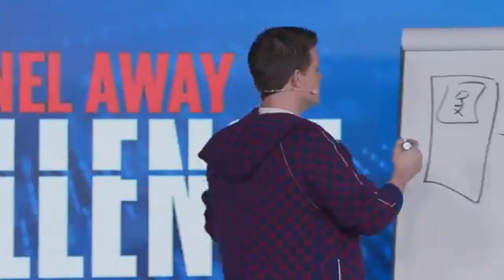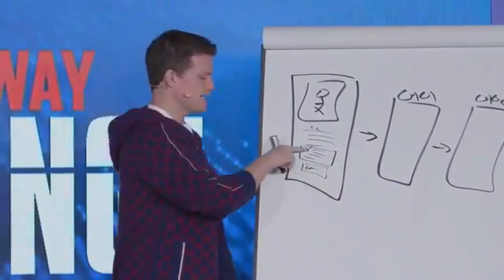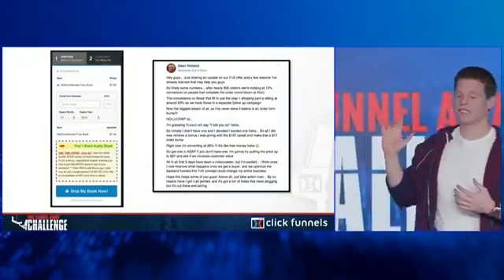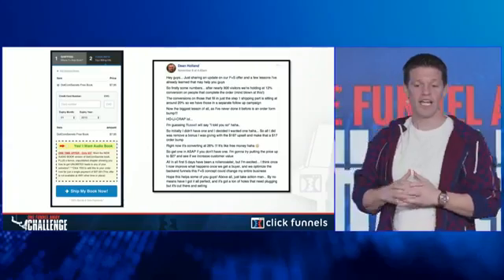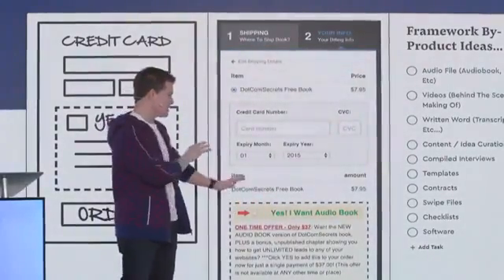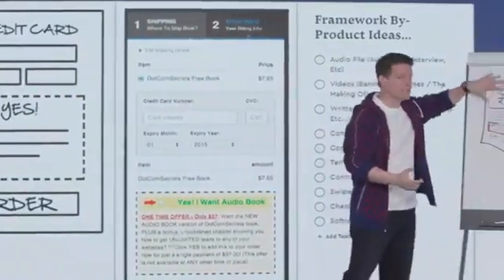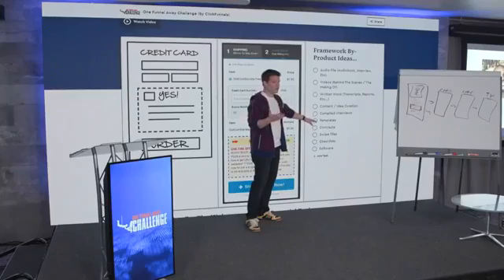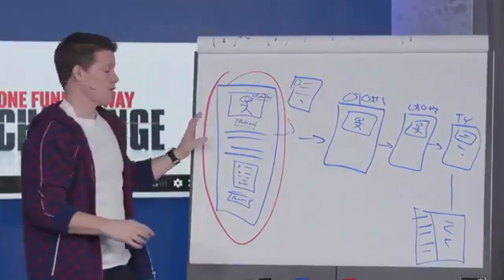Click Funnel Challenge - Week 2 Day 3 Challenge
Here we up with the new video of this week 2 and day 3. in this you will find interesting things related to the strategies of building funnel at very easy step.